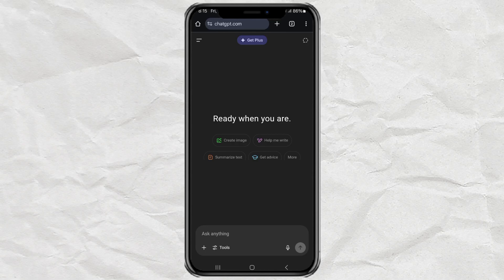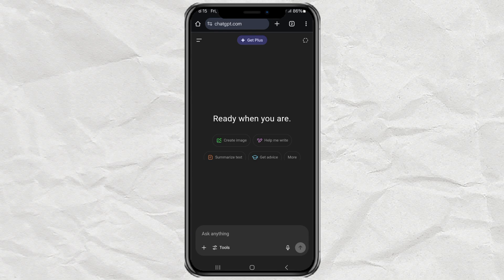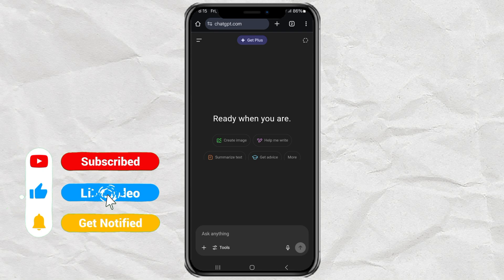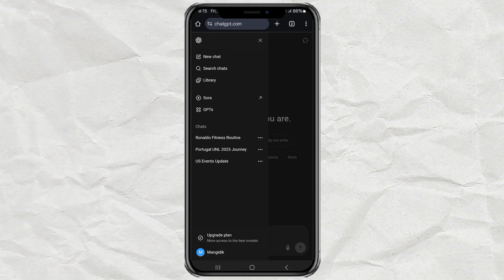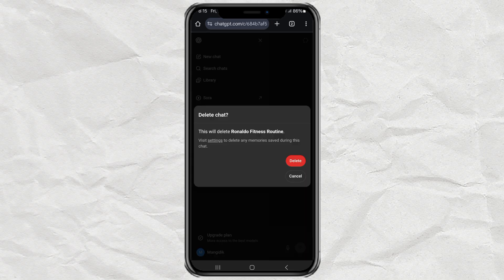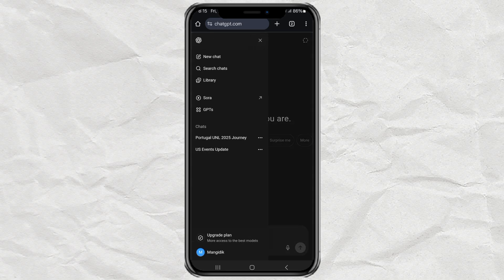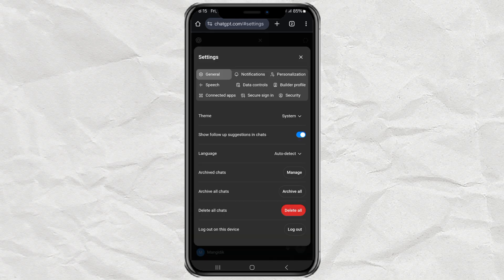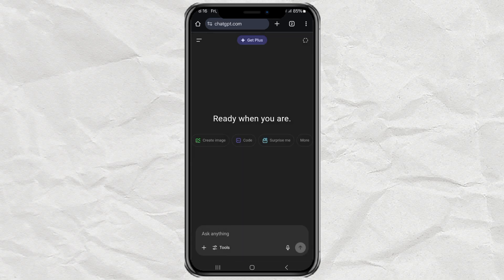How to Delete All ChatGPT Chats History on Mobile (Android & iPhone)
Want to start fresh on ChatGPT? In this quick and easy tutorial, I’ll show you exactly how to delete your entire chat history using just your phone—whether you’re on Android or iPhone!

We’ll go through how to delete individual conversations AND how to erase everything with a few simple taps. If you've ever asked ChatGPT something a little too embarrassing or just want a clean slate, this is the guide for you!

Got any questions or stuck on a step? Drop a comment and I’ll help you out!